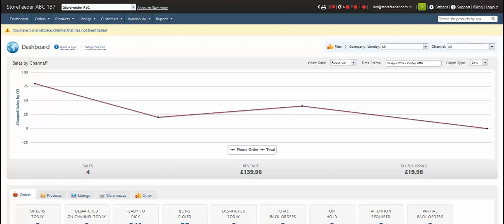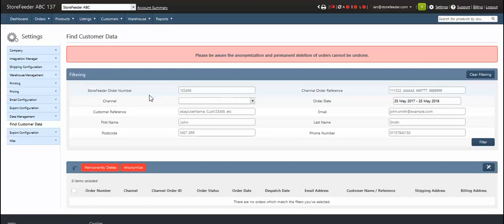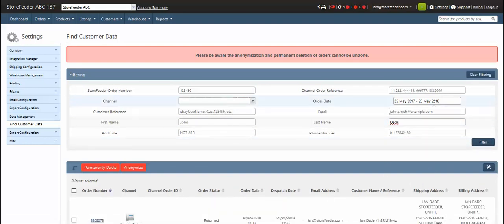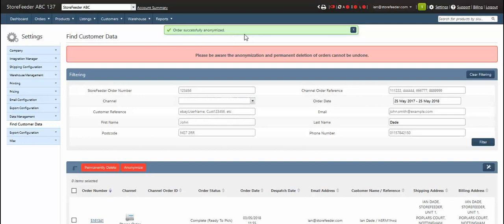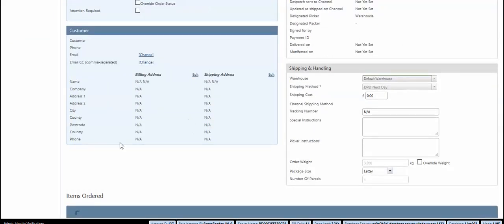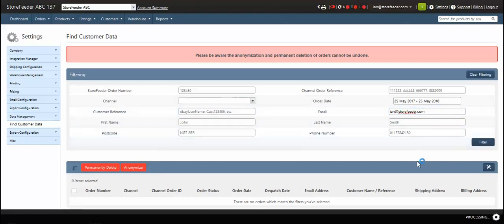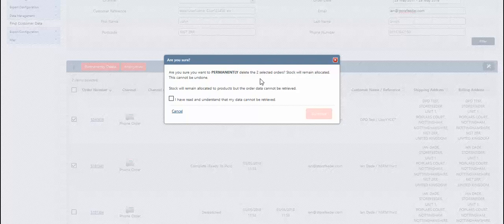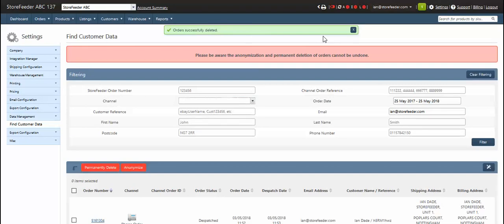GDPR Right to be Forgotten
How to use the data management within StoreFeeder to comply with the right to be forgotten.